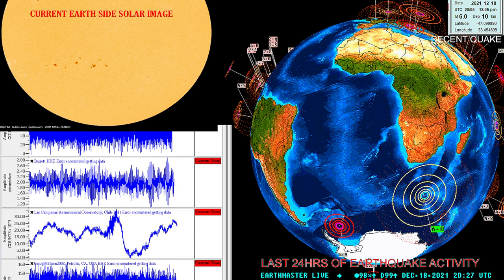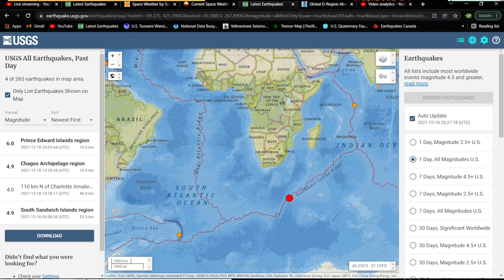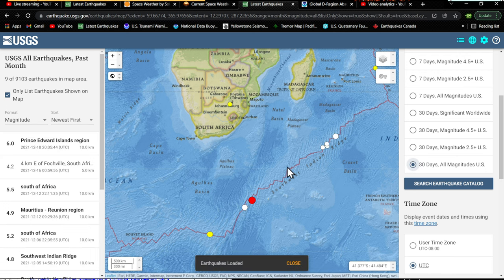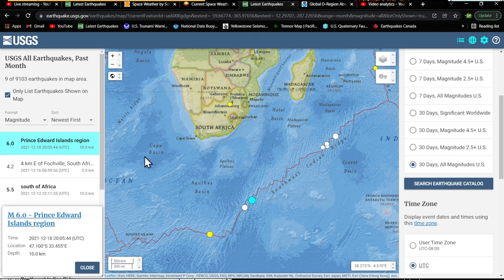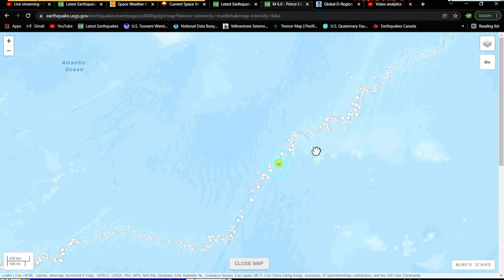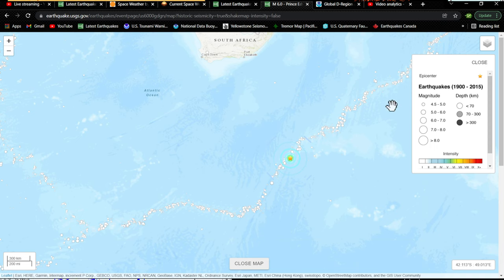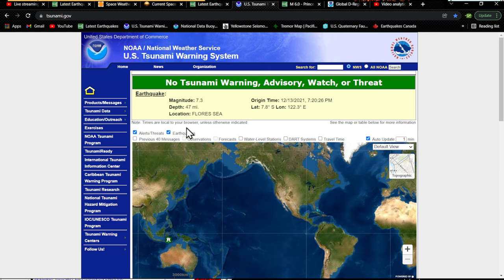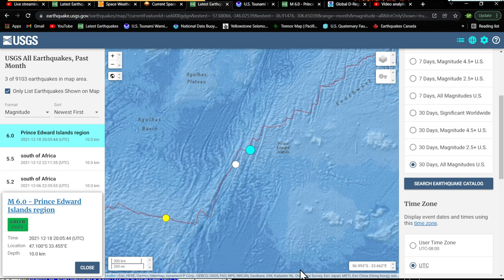6.0 Earthquake Prince Edward Islands region 12/18/2021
Solarham.net